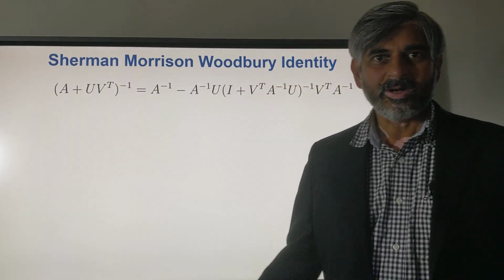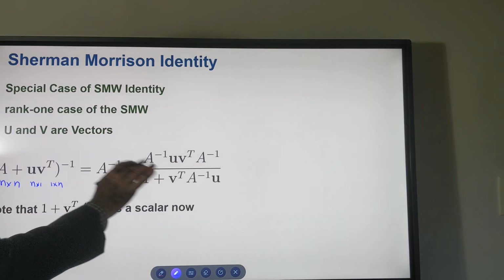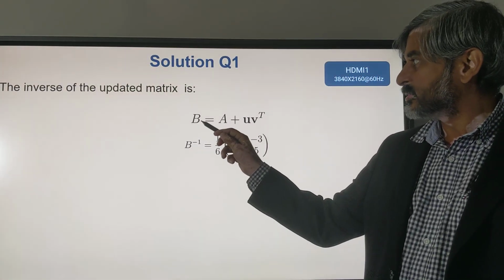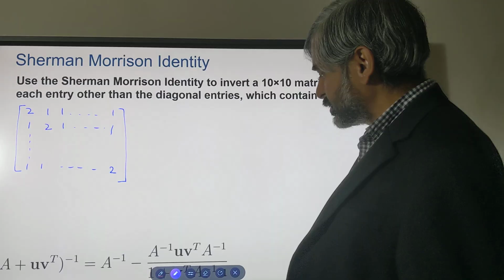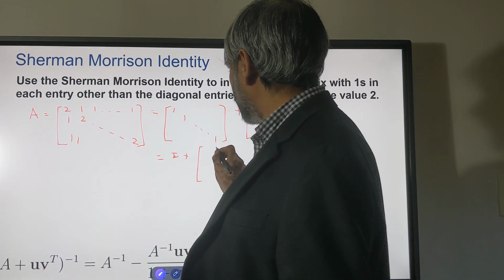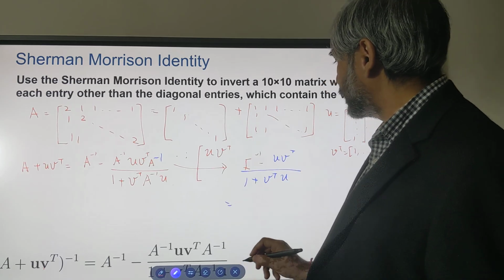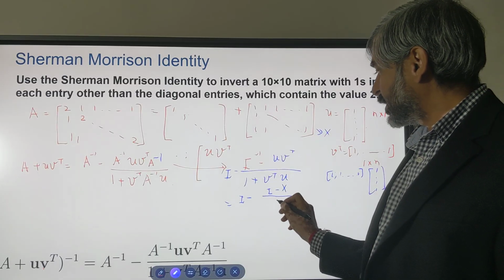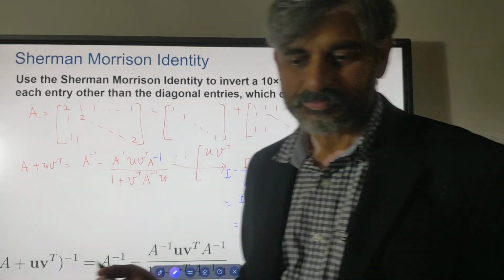Sherman Morrison Identity and Example Problem